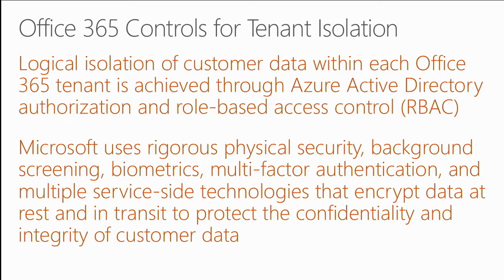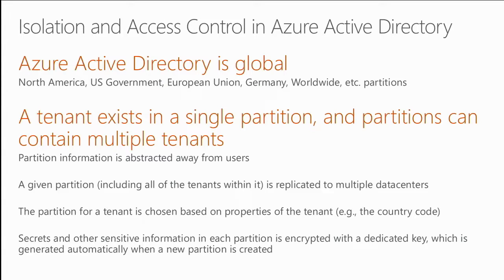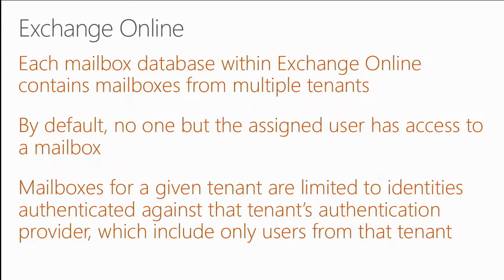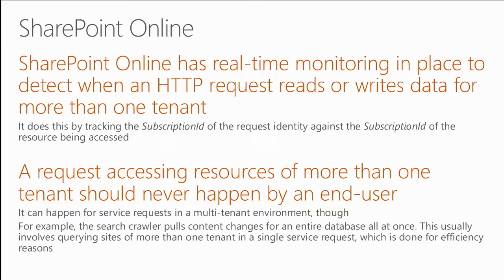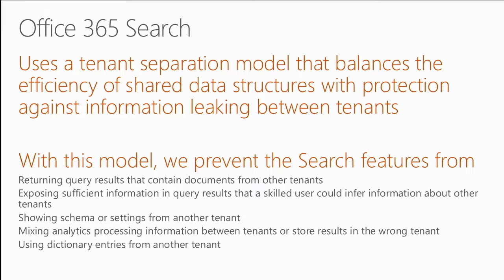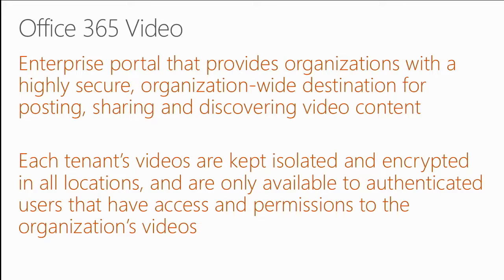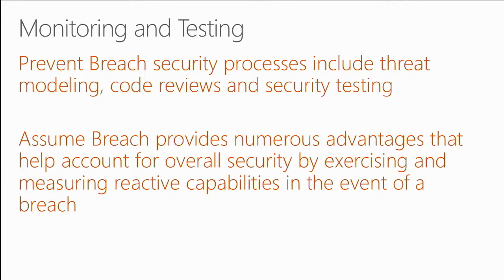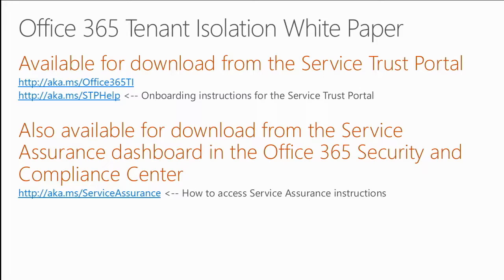New Zealand 2016 How Tenant Isolation prevents unauthorized access in Office 365